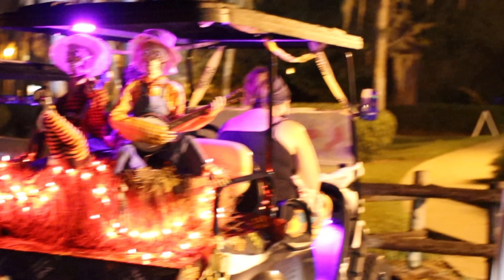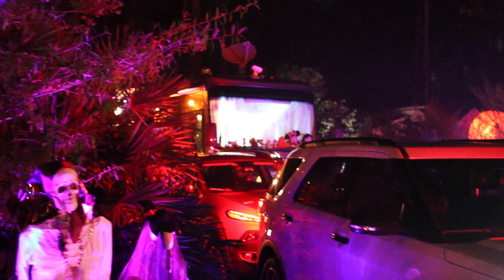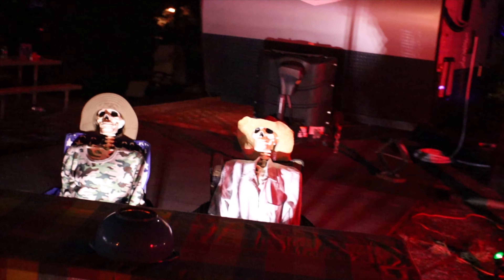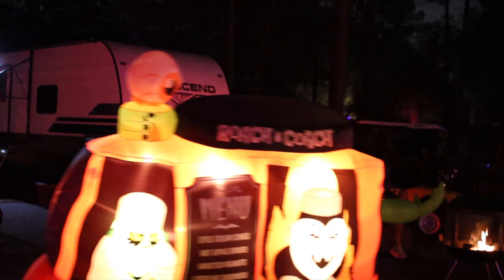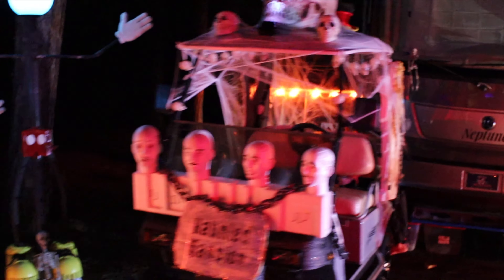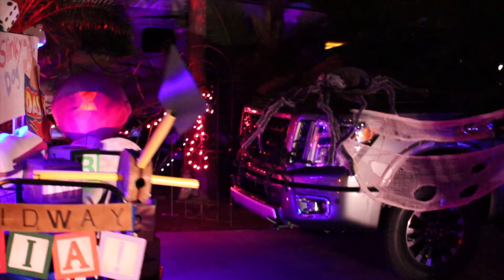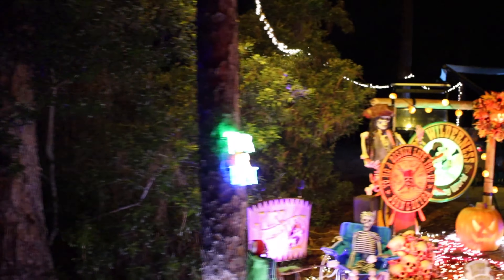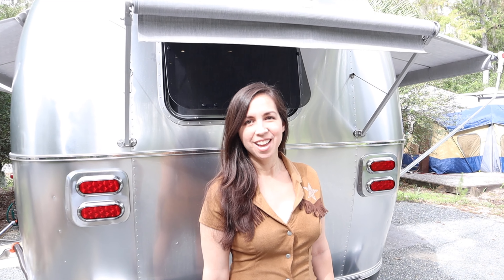It's Halloween at Disney's Fort Wilderness || Amazing decorations! 🎃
It's Halloween time at Fort Wilderness. It's a big campsite celebration.